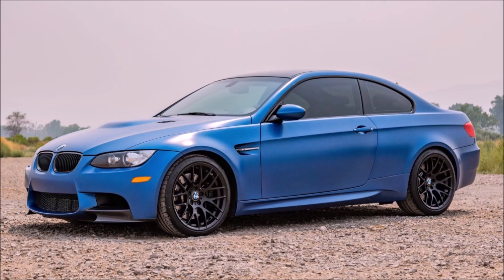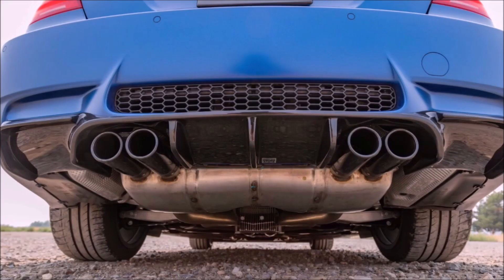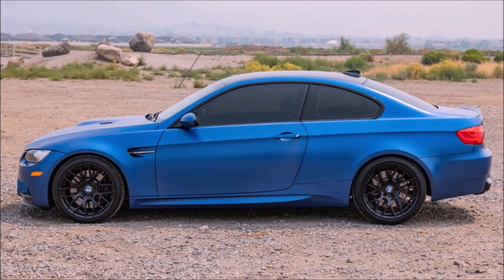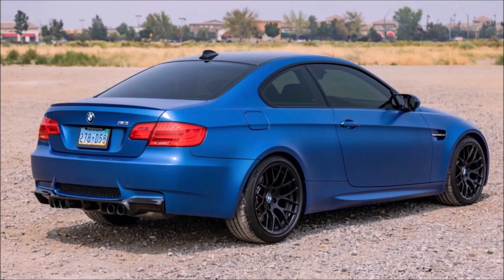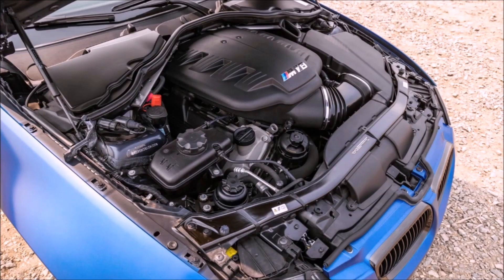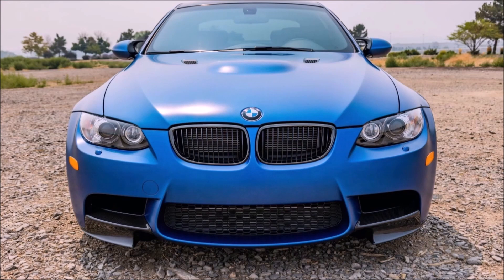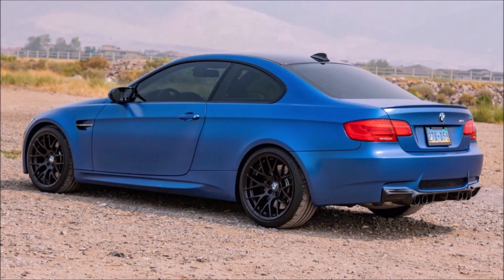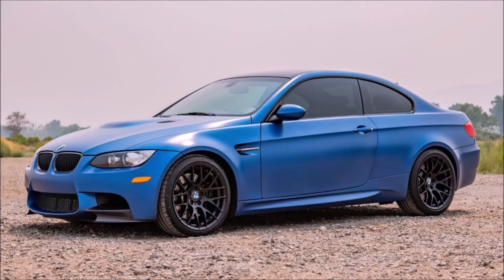E92 M3 Sells for Record Price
In this video I talk about a BMW E92 M3 that sells for a record price. The E92/90 M3 is one of my favorite cars, I owned one for many years and the E92 M3 in this video sells for a record price. Watch this video all the way to the end to see what record price this E92 M3 sells for.

Music

Make sure to join M Gruppe for all BMW M car owners